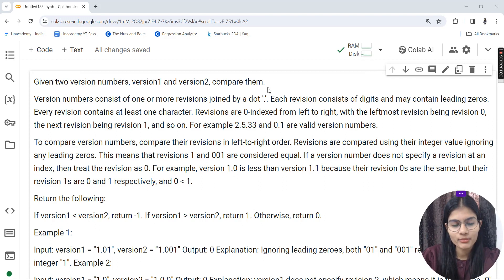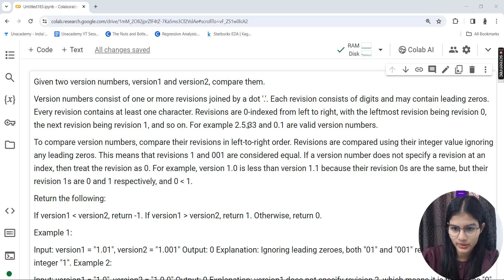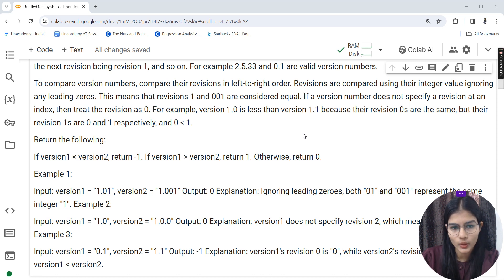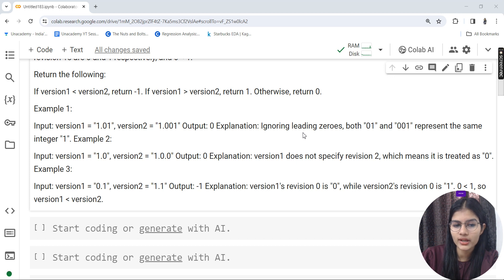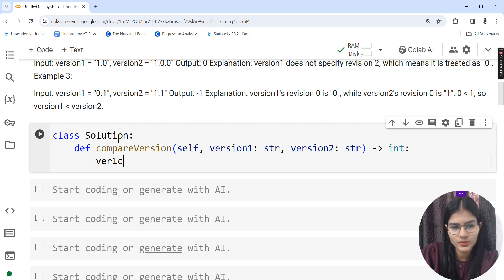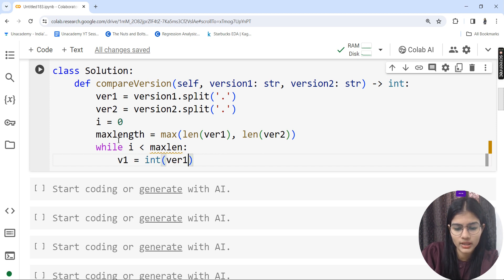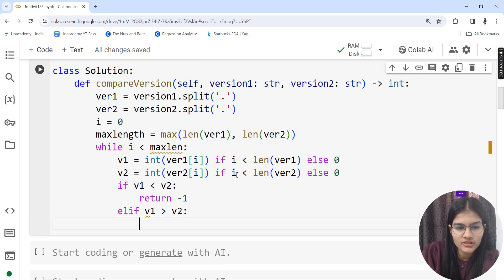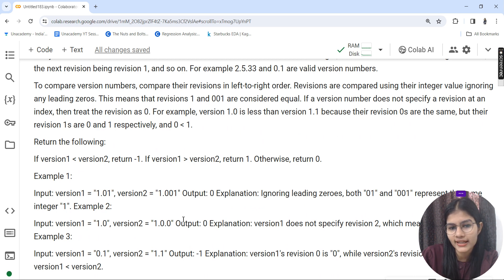Leetcode Practice Questions : PART 21 | Leetcode Questions explained with answers | Shambhavi Gupta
Hey everyone, In this video I have taught about a question of Leetcode using python (PART : 21). I Have tried my best to teach in the simplest and beginner friendly manner so that you can grasp all concepts clearly and easily.